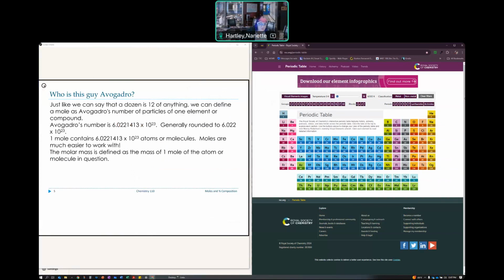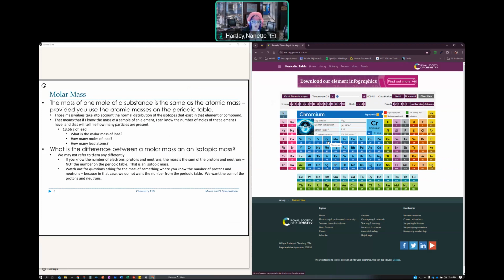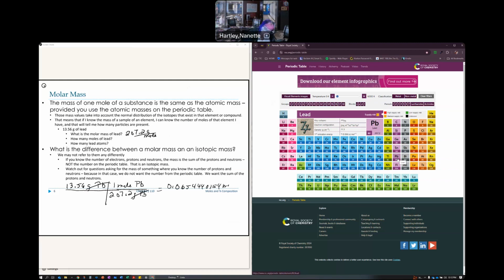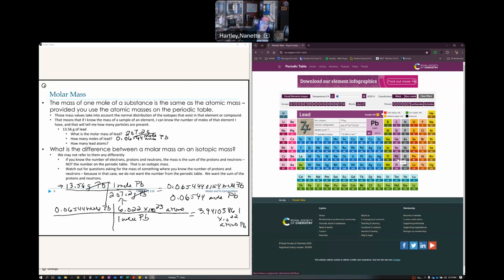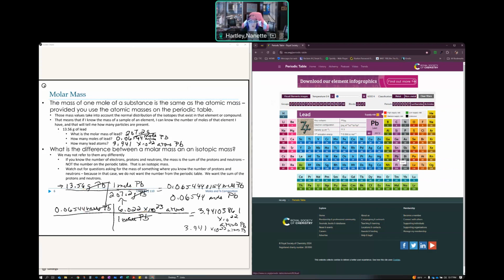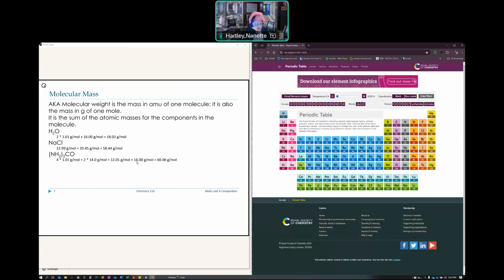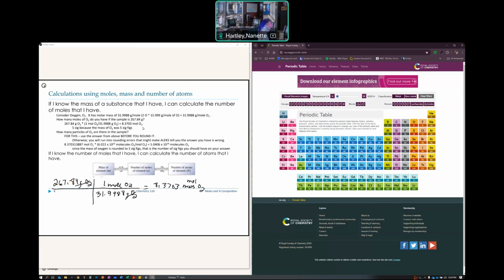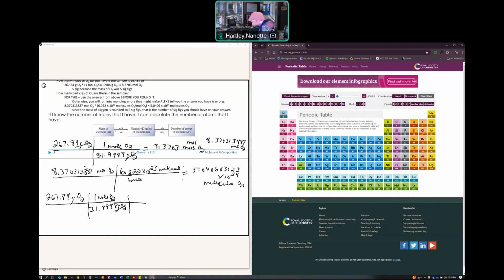5 Moles and % Composition Video 2